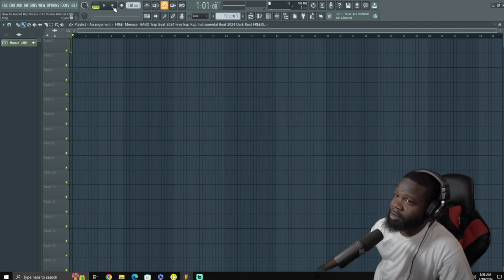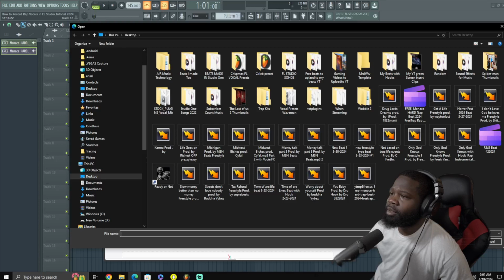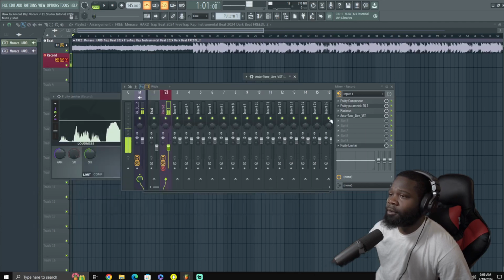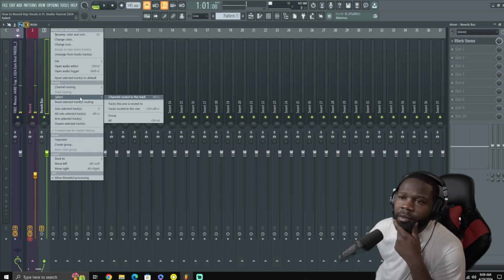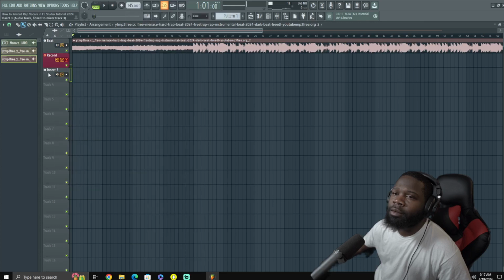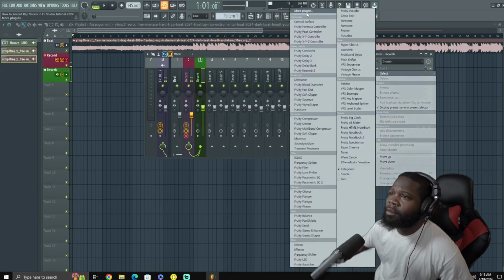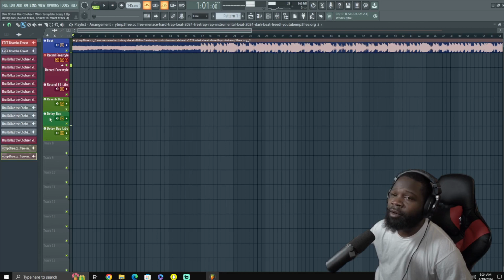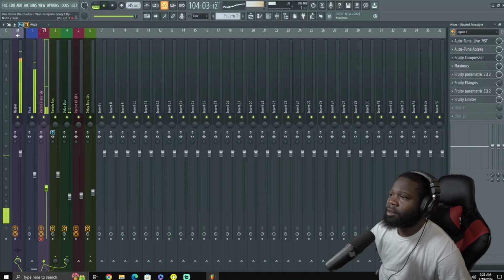How to Record Rap Vocals in FL Studio Tutorial 2024 (Prod by Buddha Vybez)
I’m a Rap Hobbyist/Producer who believes in Predestination. I make the Music on this channel in my Bedroom using a PC, Focusrite interfaces, Shure SM7B Microphone, Daw Stock and wave’s plugins, Auto Tune, Fl Studio, Studio one, Pro Tools First etc. most of the beats used are free for non-profit use therefore all earnings if any are given go to whoever produced the beat or owns the right to the beat!